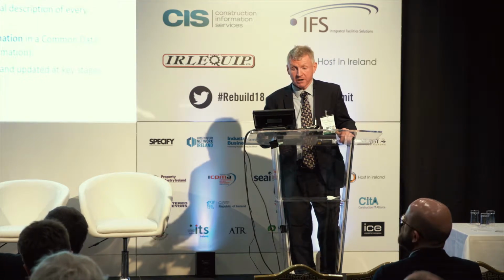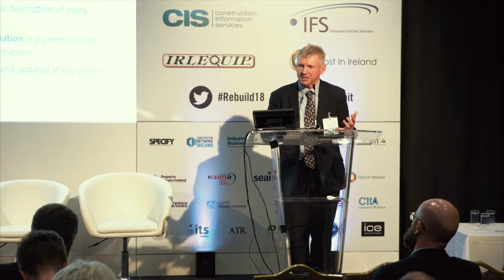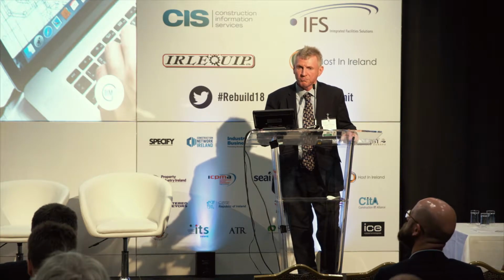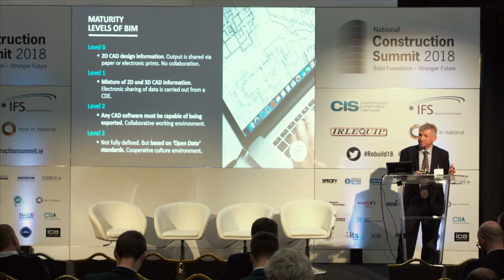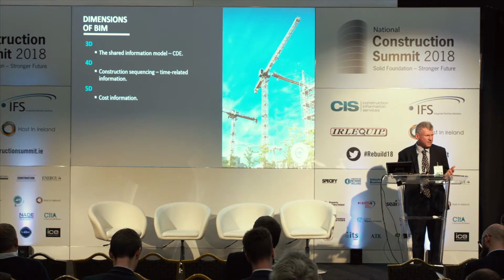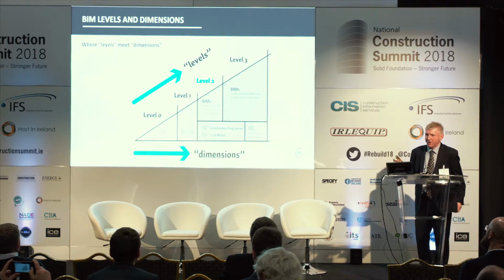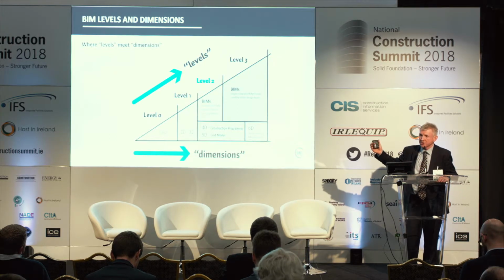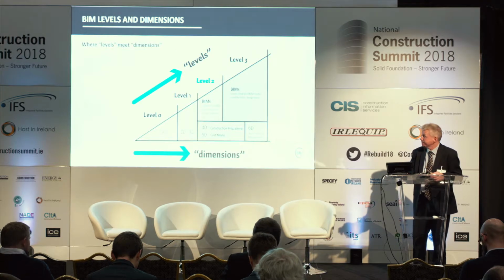William Hynes – Managing Director, Future Analytics